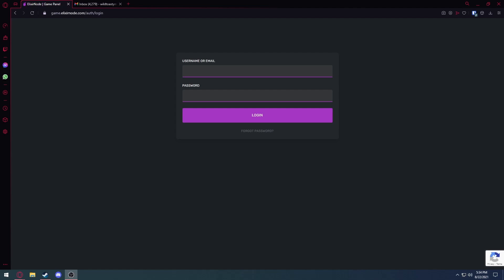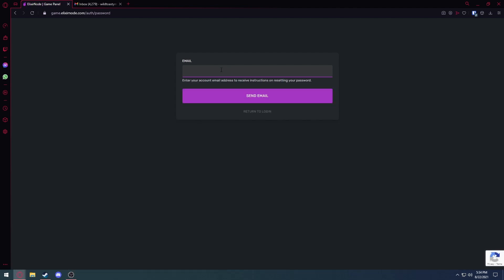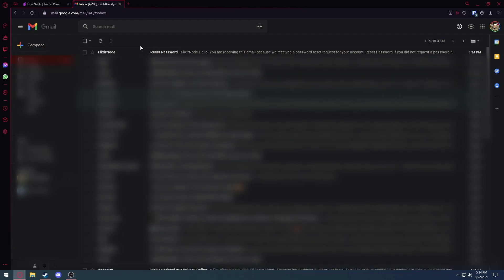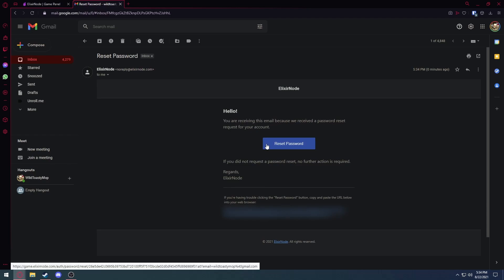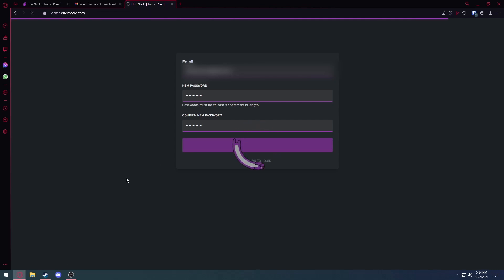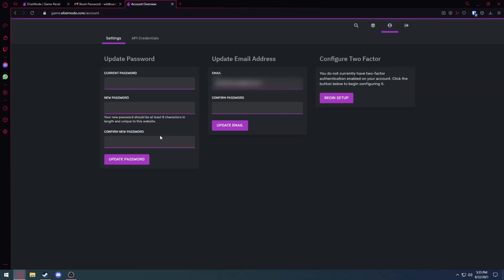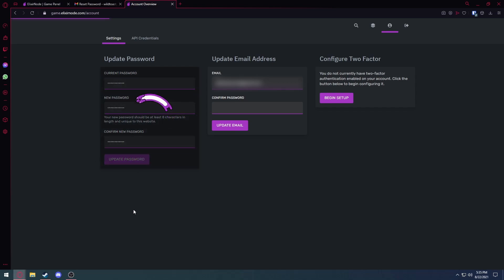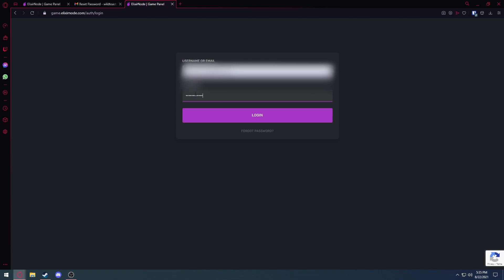How to change your game panel password (forgot password or while logged in)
In this video we will showcase how to change your ElixirNode game panel password either forgot password option or whilst you are logged in!